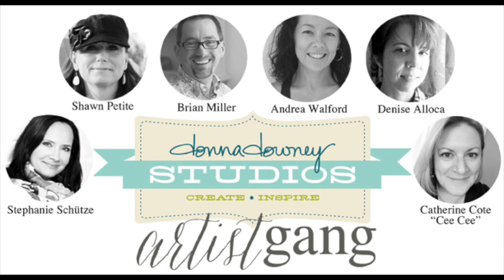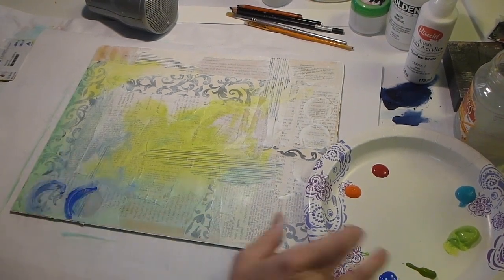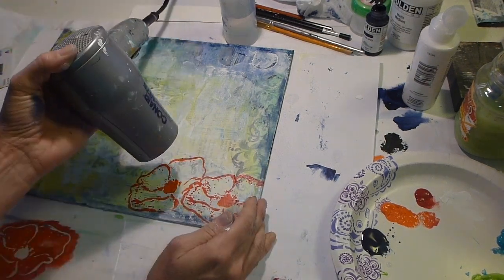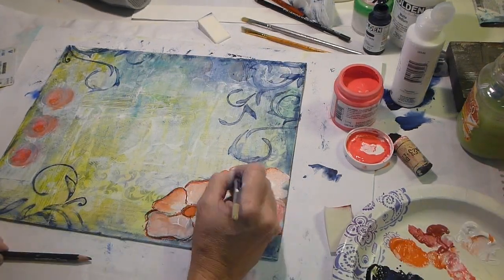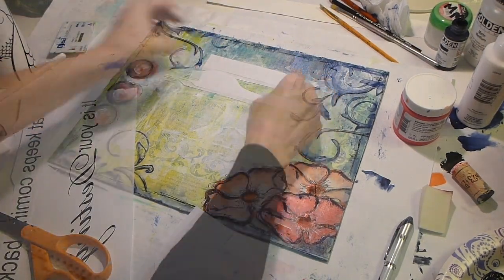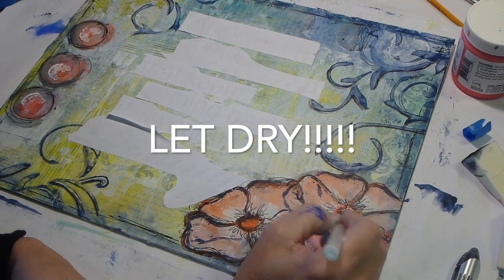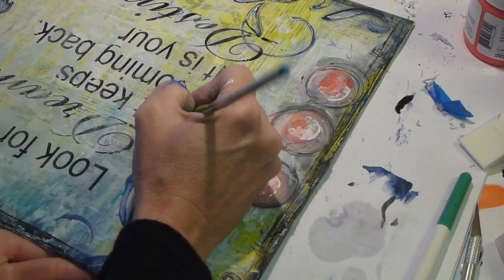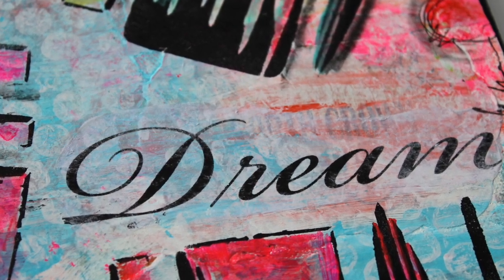Artist Gang 2015:Nov 10:Denise Alloca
Inspiration is everywhere, but you have to be looking.” – Jane Pauley
Watch as Denise is inspired by a fortune in a Chinese Fortune Cookie to create a mixed media piece of artwork. She uses two of Donna’s signature stencils: flourish #2, donna’s blossom #3 and an image transfer technique to create a piece of artwork that has its own destiny.